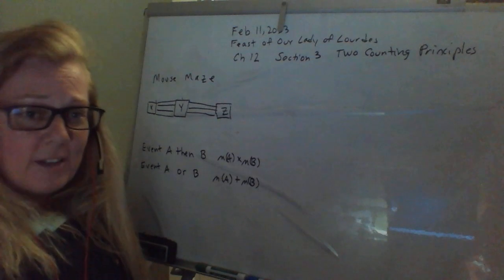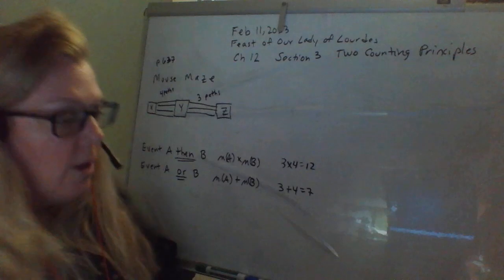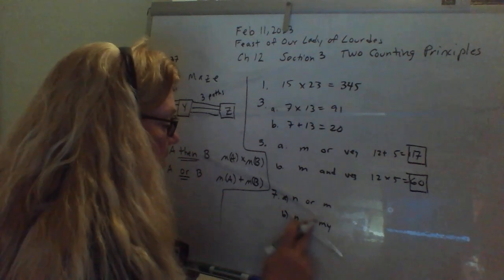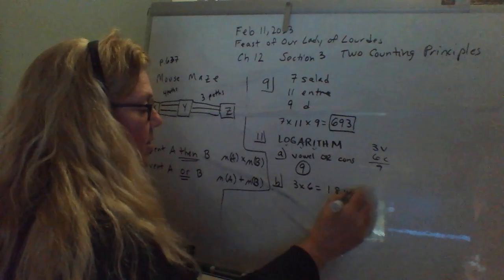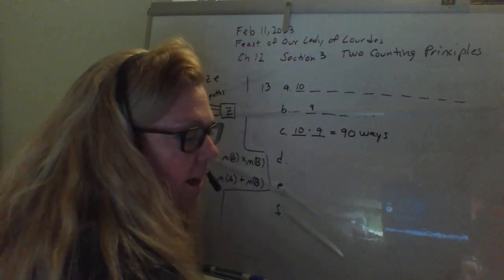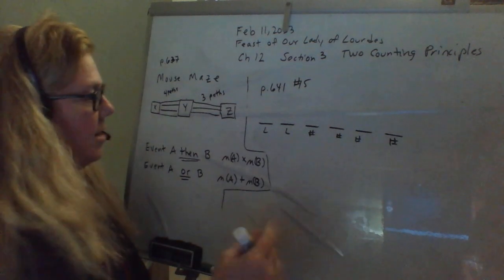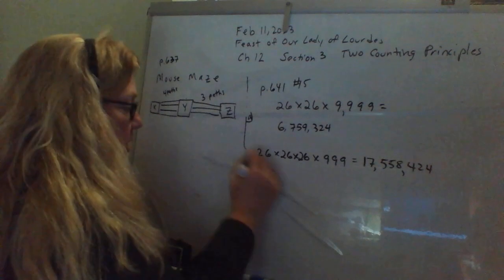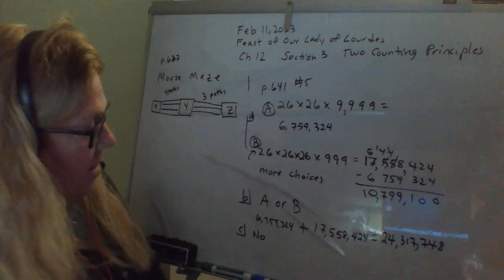Ch 12 section 3